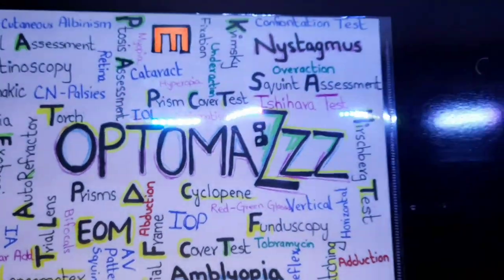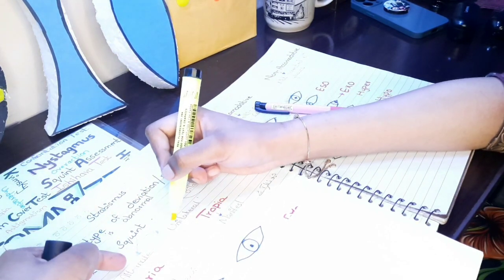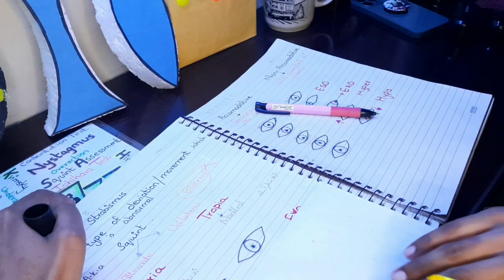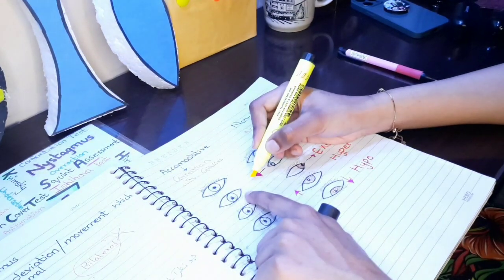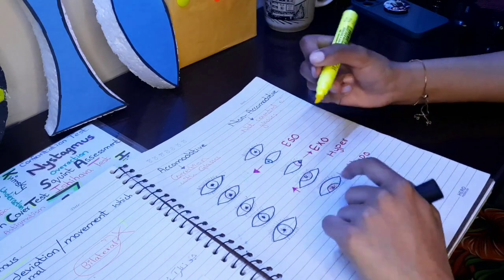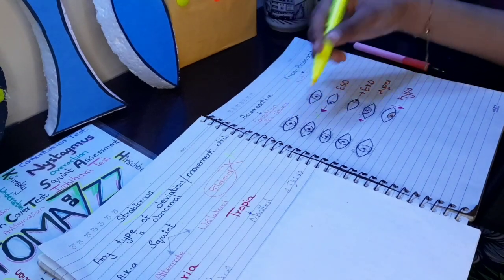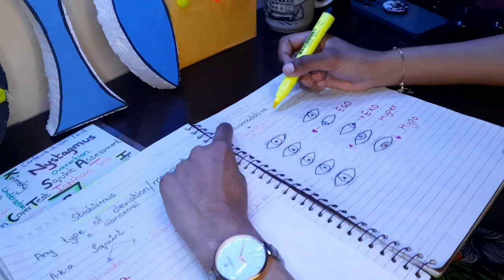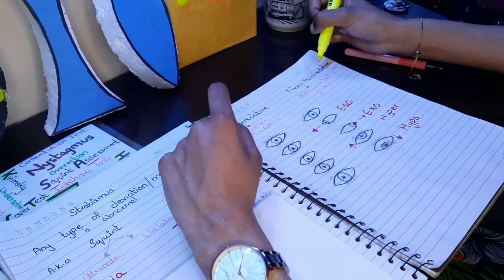Basic Terminologies in Strabismus| The Strabismology Hub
If you are an optometry student or just started it as ur professional career, then all you need is The Strabismology Hub
We will share each and every video regarding strabismus and Optometry with practical performances.